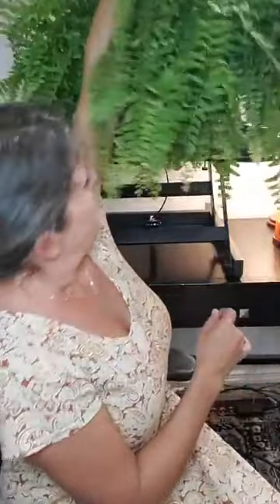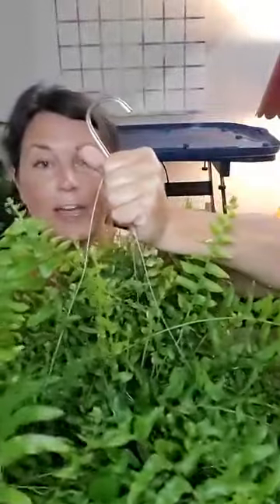Ace Hardware Coupons | New $5 Freebie!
Save big with Ace hardware coupons and the Ace Rewards program combined – here's how to get freebies all year long!